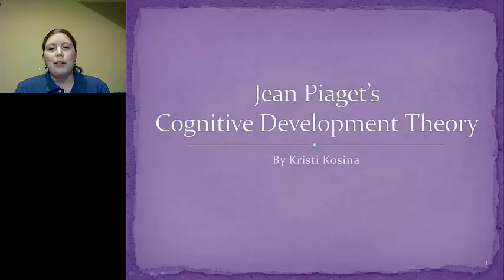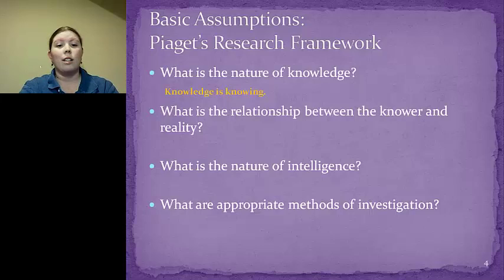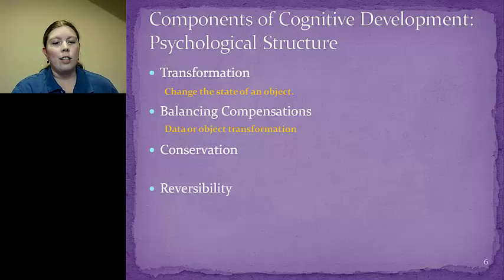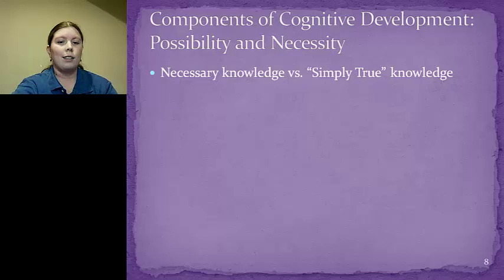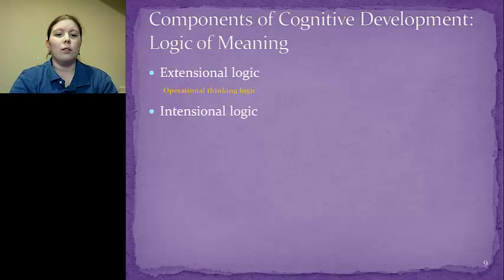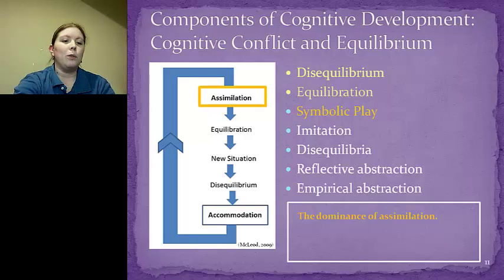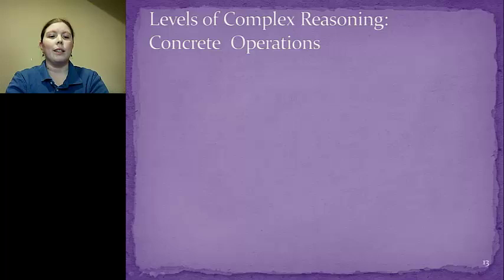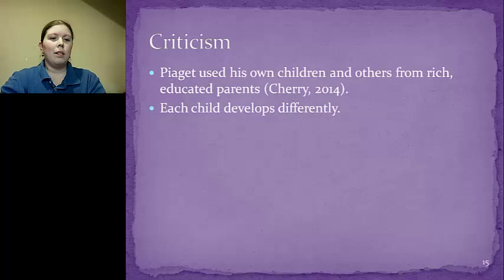Jean Piaget's Cognitive Development Theory Presentation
This is a lesson on Jean Piaget's Cognitive Development Theory using Chapter 8 of the textbook, Learning and instruction: Theory into practice (6th ed), by Margaret Gredler.